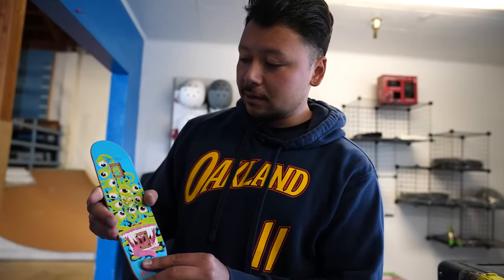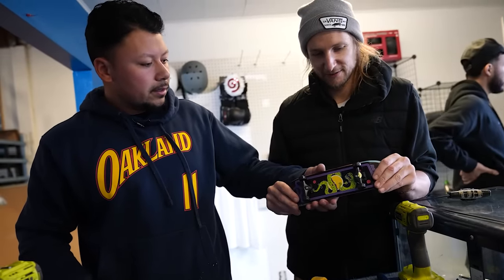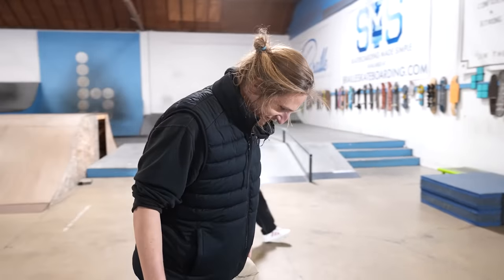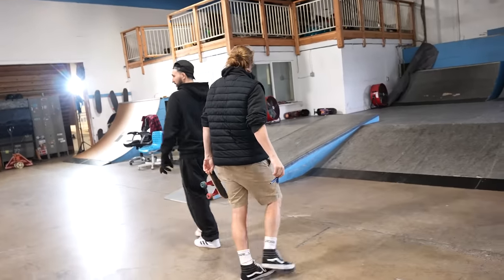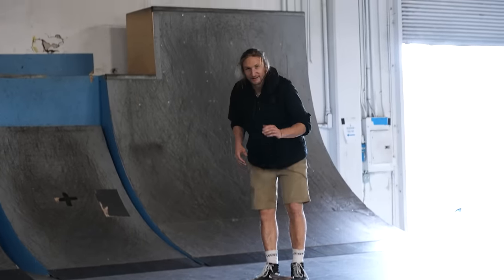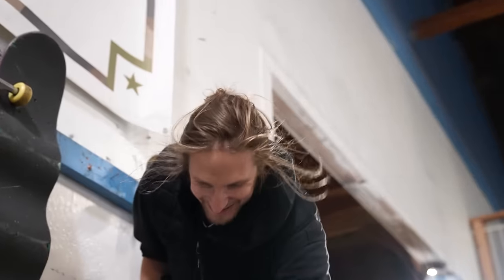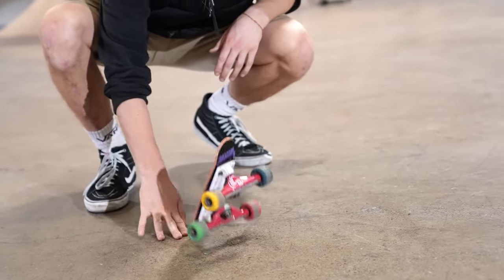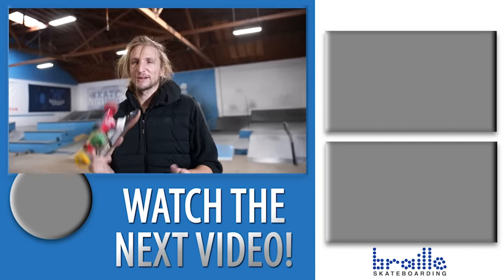HAND BOARD WITH FULL SIZED TRUCKS HACKS!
The smaller the skateboard the harder the fall...